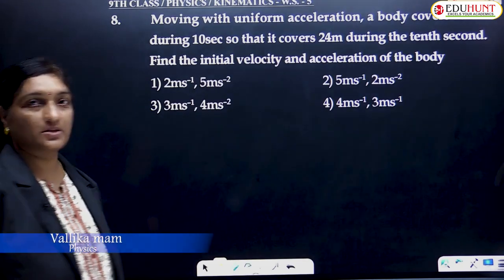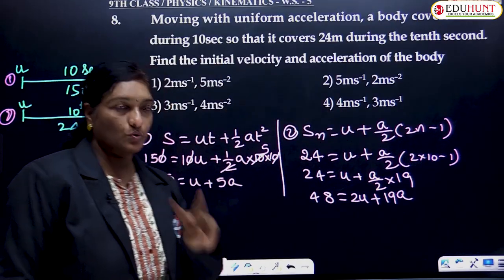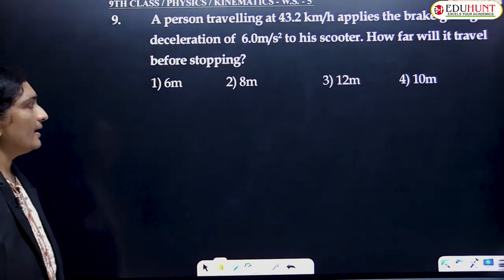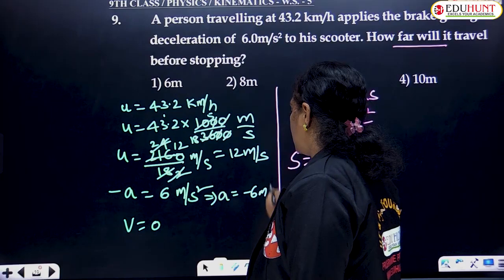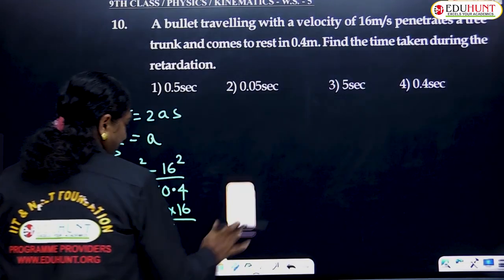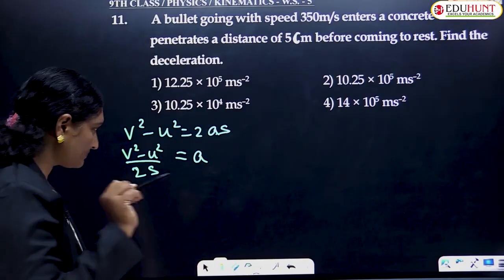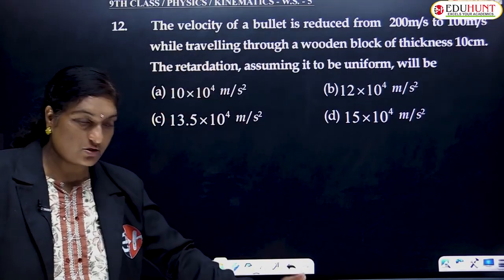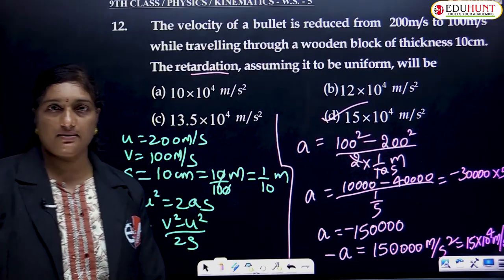15 EMOTION OF MOTION CONCEPT 5 QS NO 8 12 WORK SHEET 05